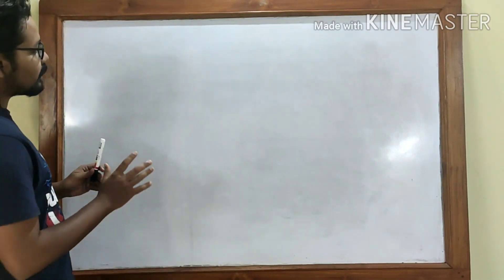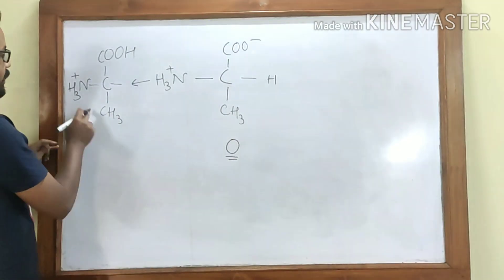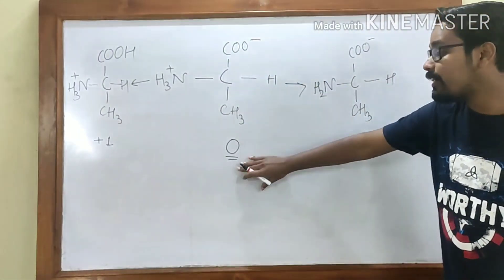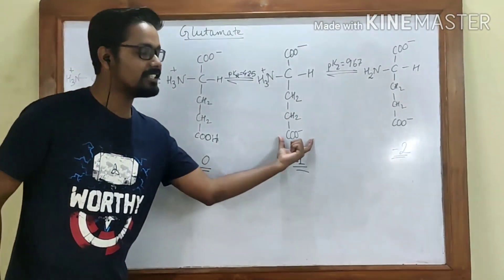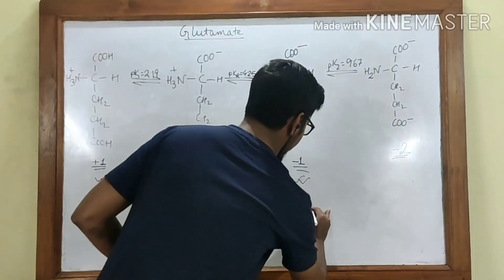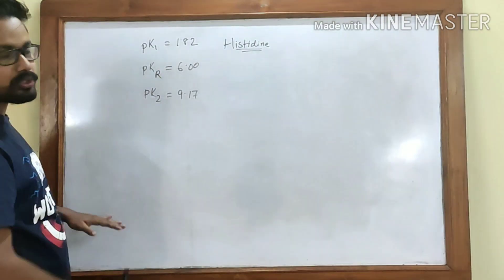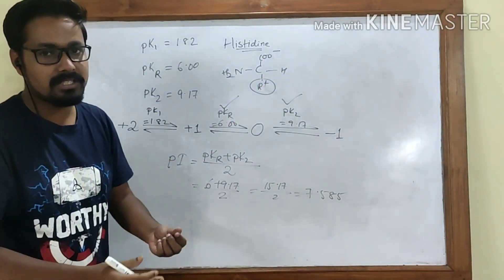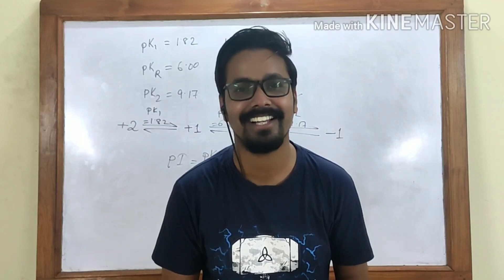Amino Acids: Calculating ISOELECTRIC POINT (pI) | +1 TRICK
This video deals with the calculation of pI from the the values of pKa of amino acids. Also, at the end of the video there is one trick to calculate the pI even if you don't know the structure of the given amino acids.